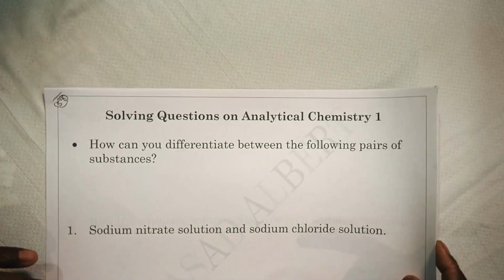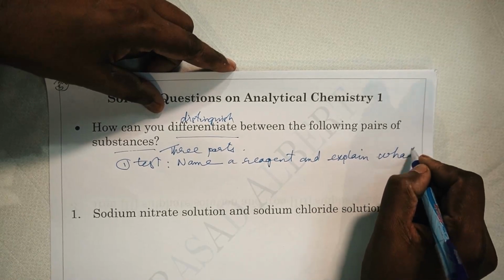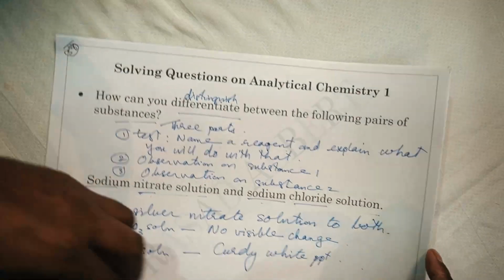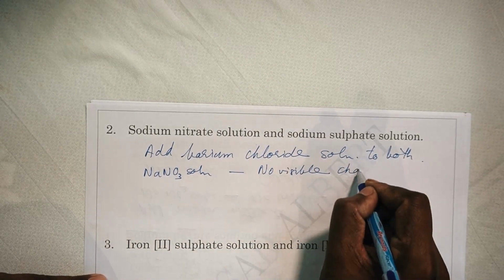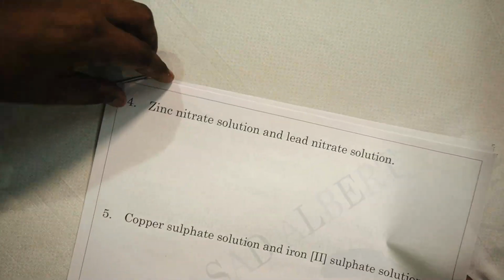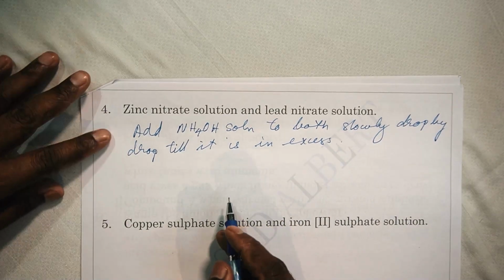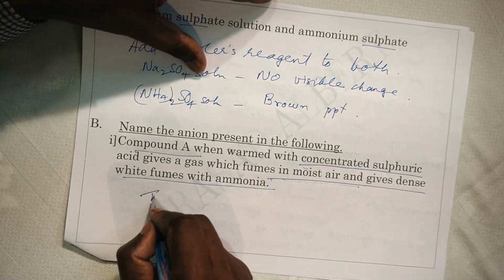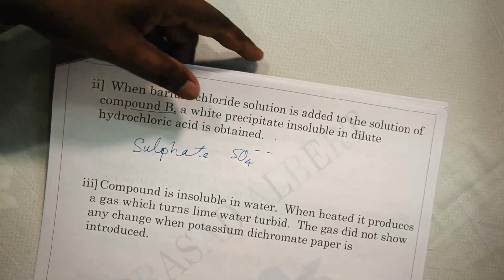Analytical Chemistry | Solving questions 1 | Chemistry Class 10